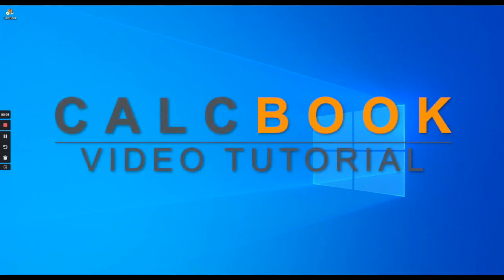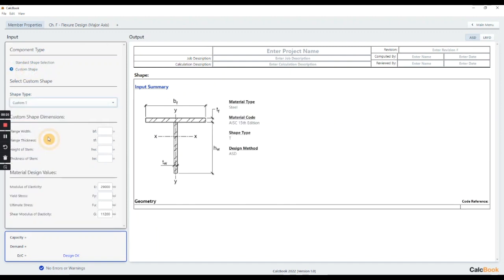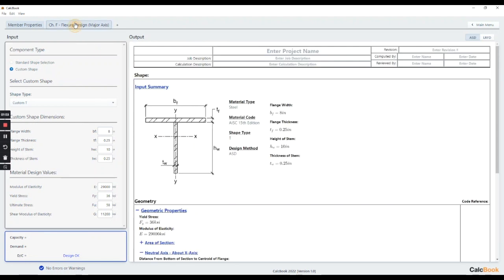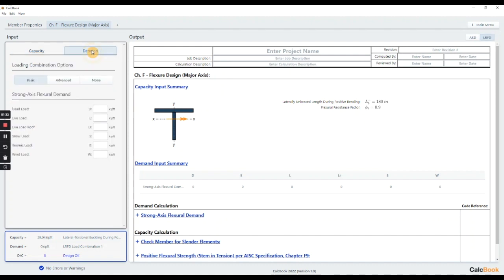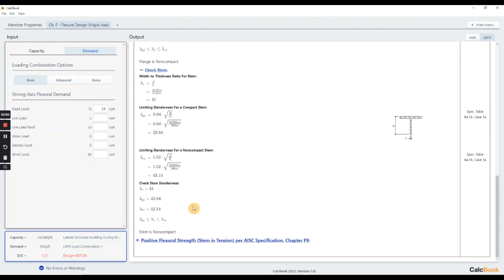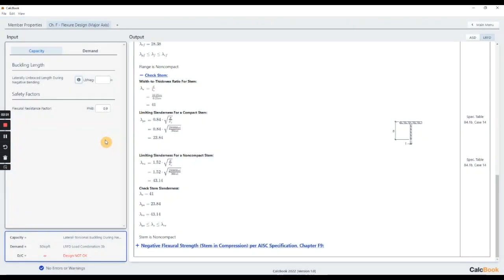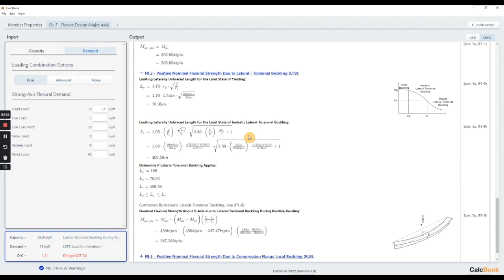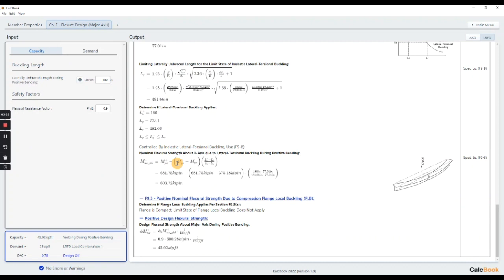CalcBook Custom T Shape Positive Bending Design Tutorial - AISC 360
Follow along for a design tutorial of a steel custom T shape in strong axis bending, using the structural engineering software CalcBook!

CalcBook empowers structural engineers to produce deliverable quality design calculations within minutes.  Currently implemented with AISC 15th Edition, with more building codes on the way!